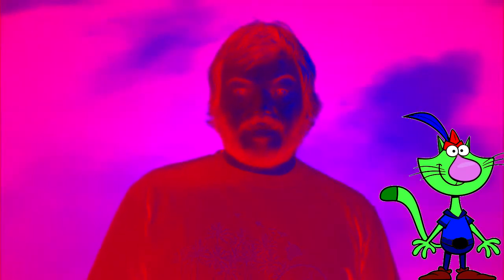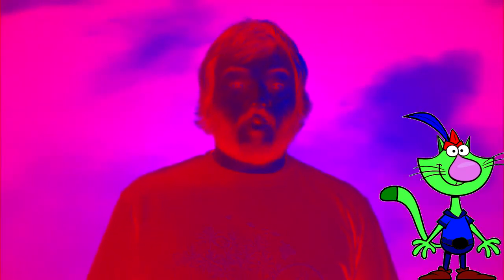Jack Black Defines Deep Major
Nobody did this so, I did that because why not :/